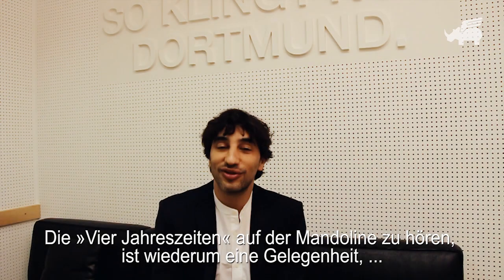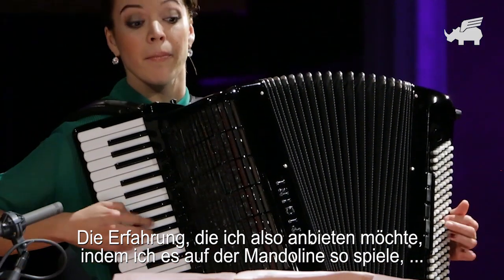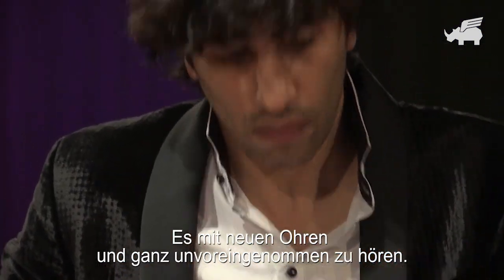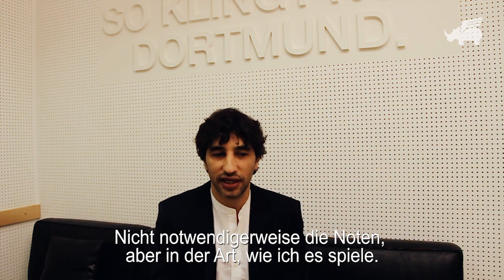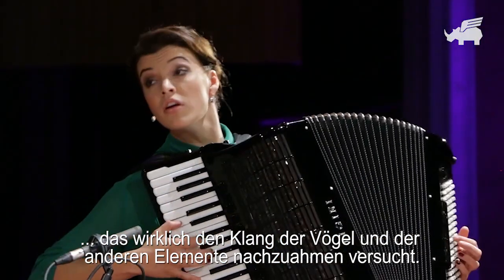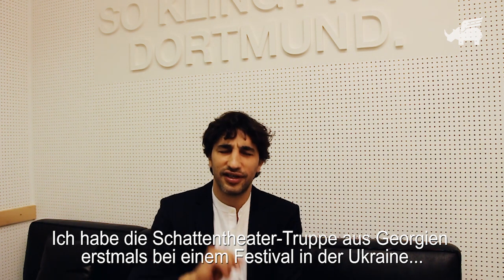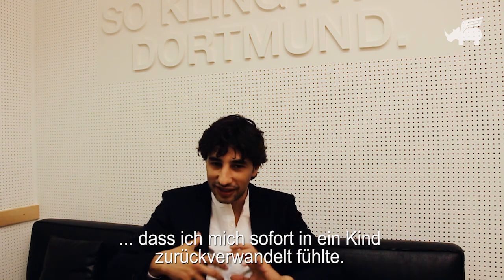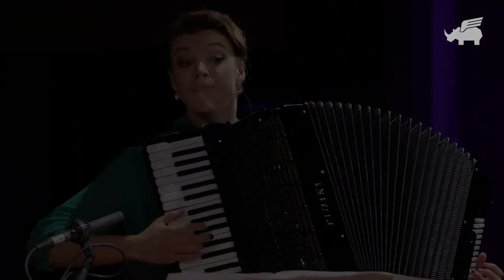Zeitinsel Avi Avital – Vier Jahreszeiten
Avi Avital spricht über ein besonderes Konzert im Rahmen einer dreitägigen Zeitinsel am KONZERTHAUS DORTMUND: Gemeinsam mit dem Georgischen Handschatten-Theater Budrugana-Gagra interpretiert der Mandolinist Vivaldis berühmte »Vier Jahreszeiten«. Das Minifestival gibt Avi Avital die Gelegenheit, die Facetten des Repertoires ebenso vielfältig darzustellen wie seine eigene Musikerpersönlichkeit.